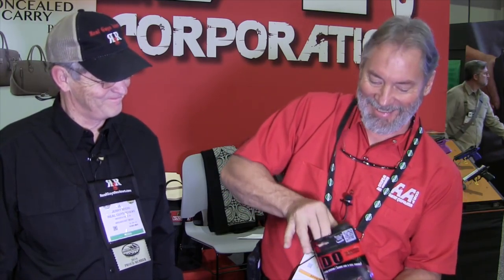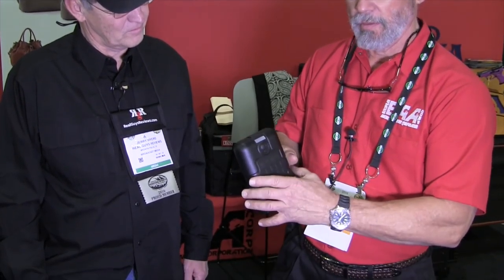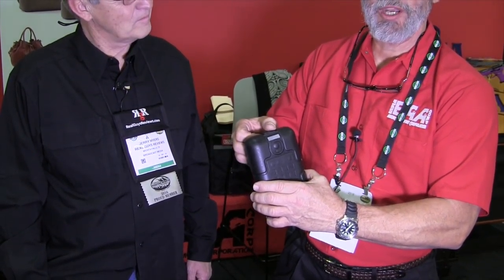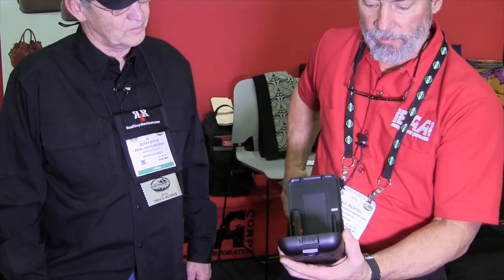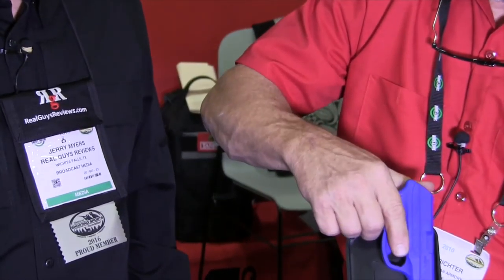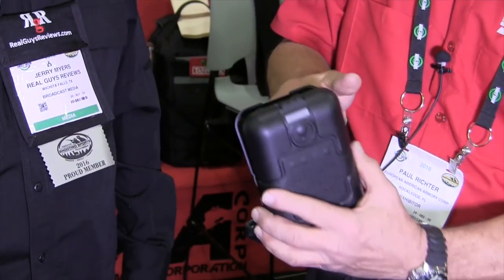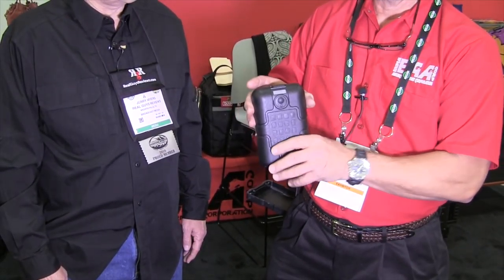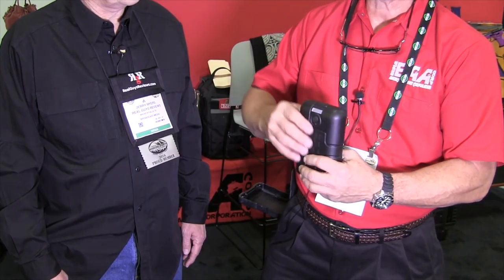ABDO Holster - 2016 Shot Show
This is an interview detailing a really neat concealed carry holster - ABDO. One of the neatest product noted on day 1 at the 2016 Shot Show.

Check out our RGR Facebook page, Twitter Tweets, and our entertaining and informative BLOG at RealGuysReviewsBlog.wordpress.com. Also check out our Real Guys Reviews Gun Magazine on Flipboard.